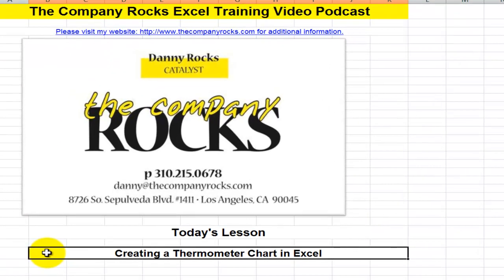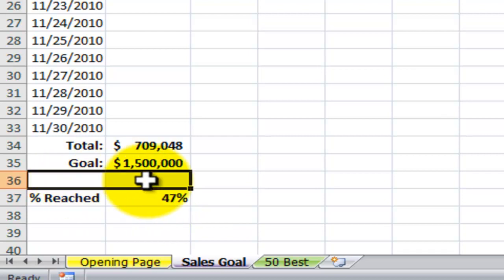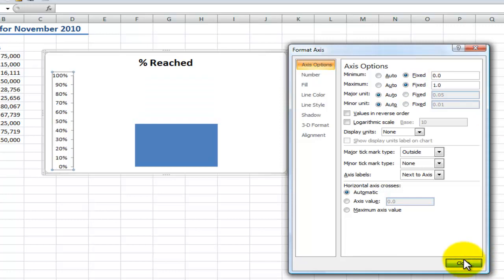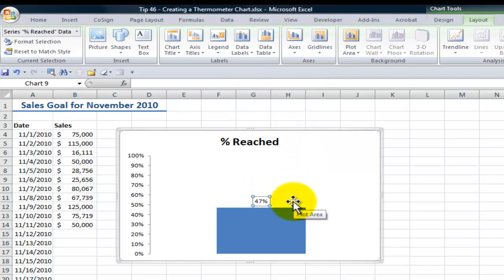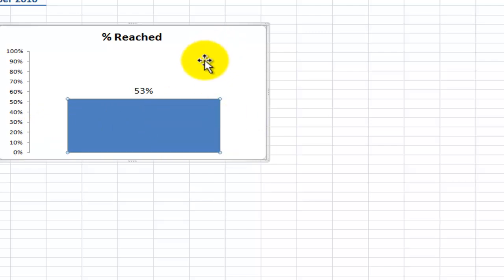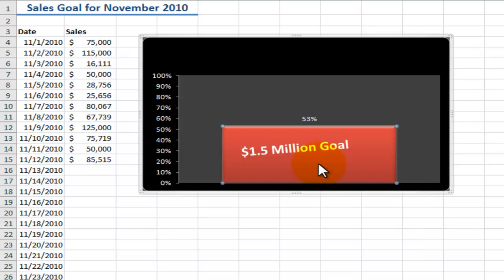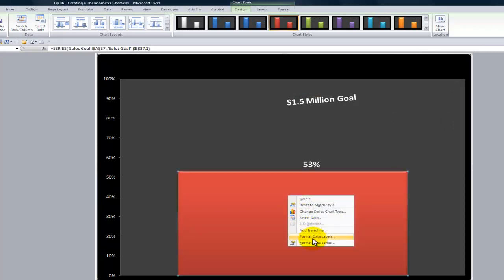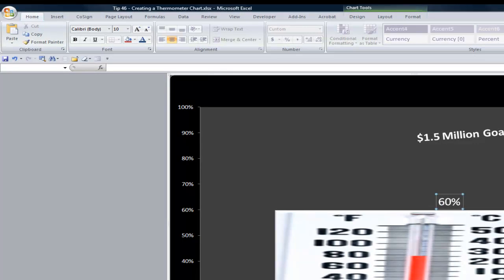How to Create a Thermometer Chart in Excel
When you want to visually communicate your progress towards reaching a goal - e.g. a monthly sales goal - create a Thermometer Chart in Excel.

Watch as I demonstrate each step to create and to customize your chart.

- to see all of the resources and services that I offer. You can also purchase my DVD, "The 50 Best Tips for Excel 2007" to learn more Excel Tips, Tricks and Techniques.